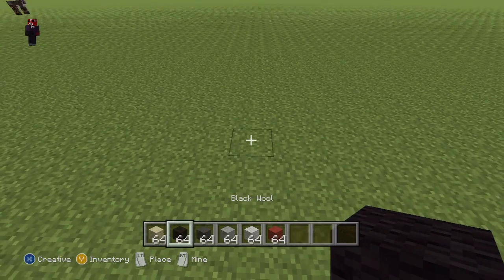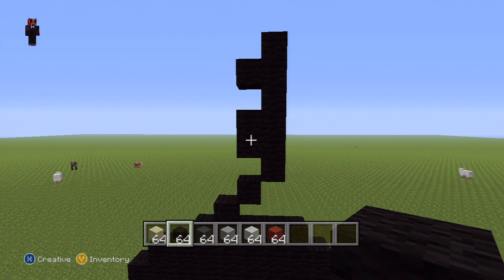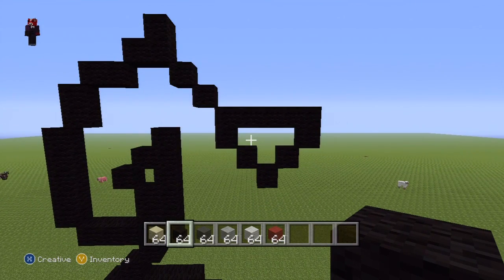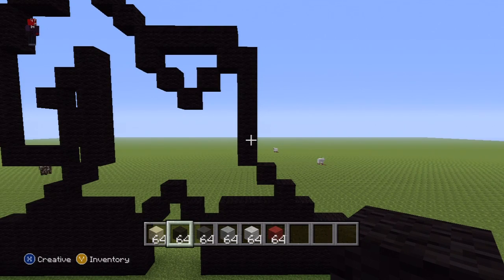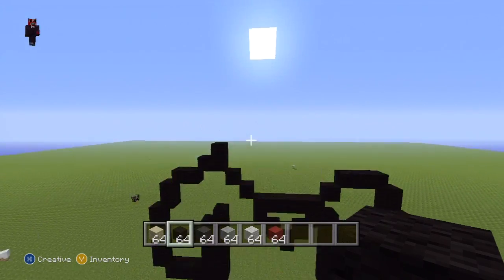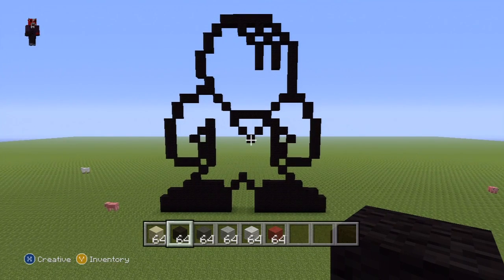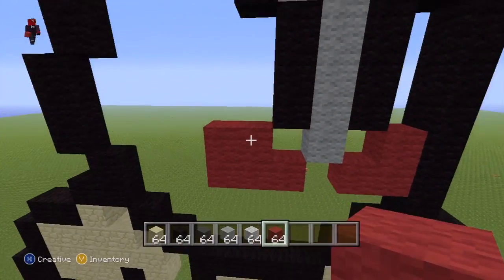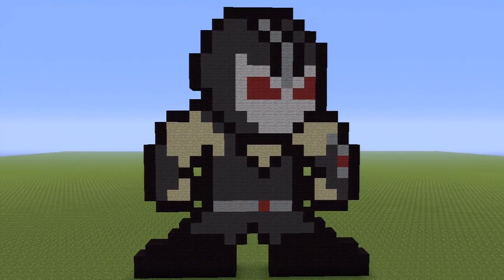Minecraft Tutorial: How To Make Bane 8-Bit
GT: c0me at me qt